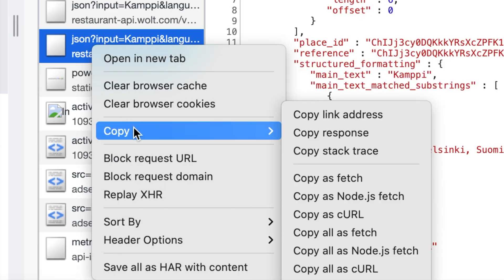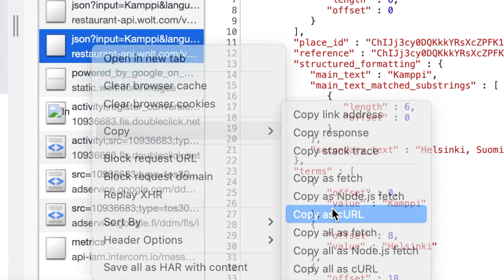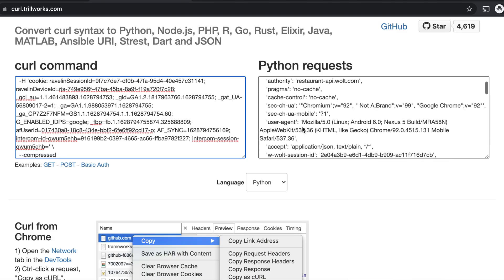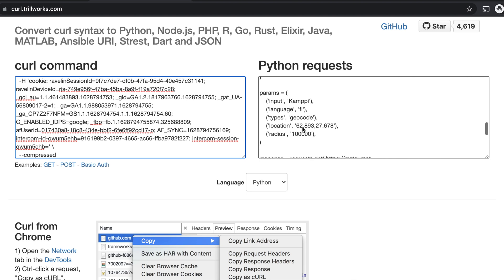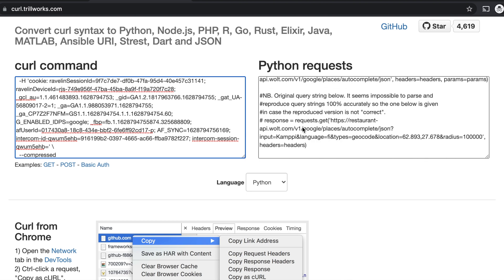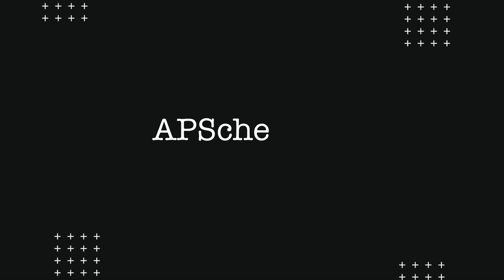7 Python Libraries for Automation Projects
In this video, I talked about 7 libraries that can inspire your next Python Automation Projects. They're easy to use libraries and even if you are beginner programmer, you can definitely learn them fast.